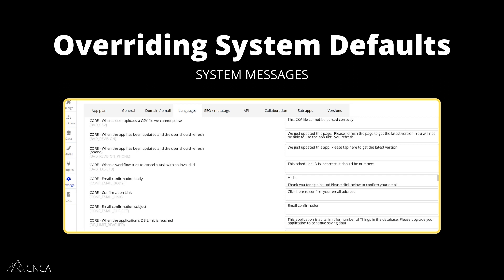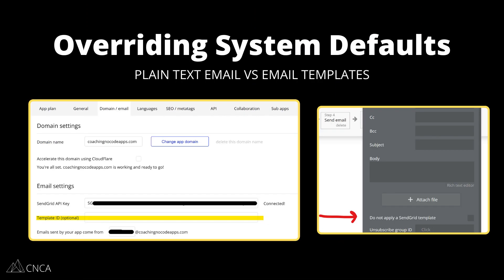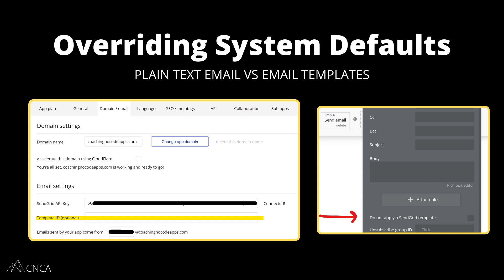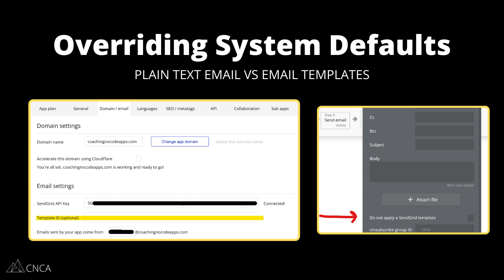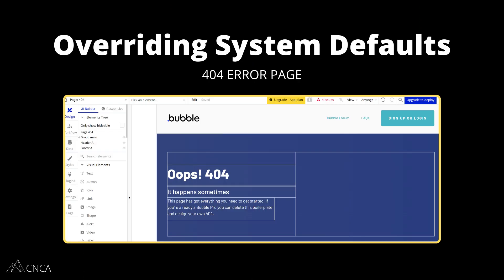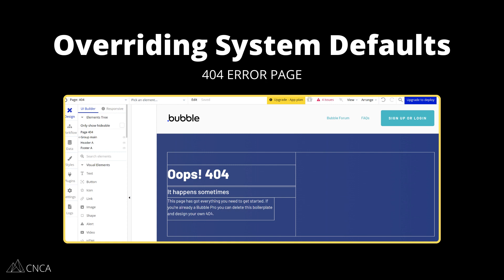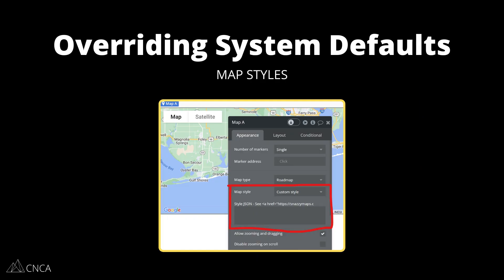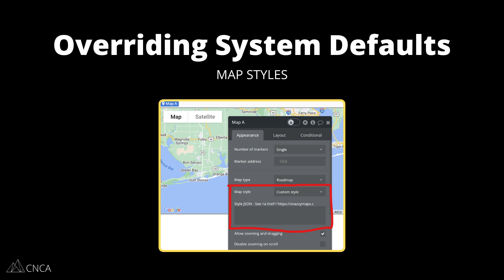Why You Should OVERRIDE These 4 Bubble.io Settings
Don't settle for the system defaults! There are plenty of areas in Bubble that you can override and make your own. We're breaking down several of our favorite settings to customize in our no code app, which can make a big impact on user experience.